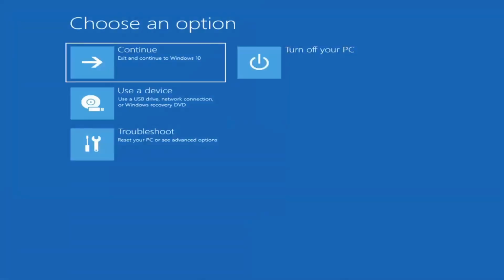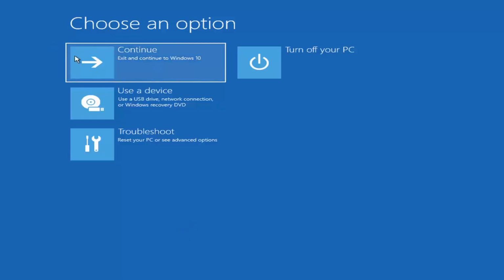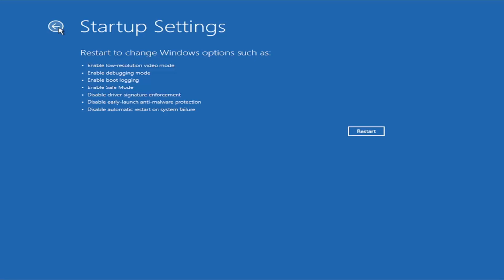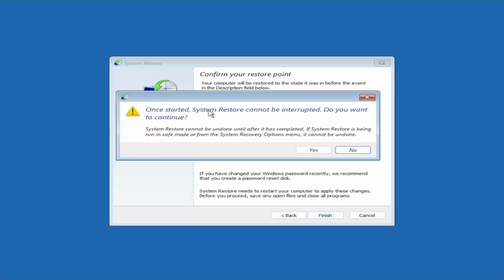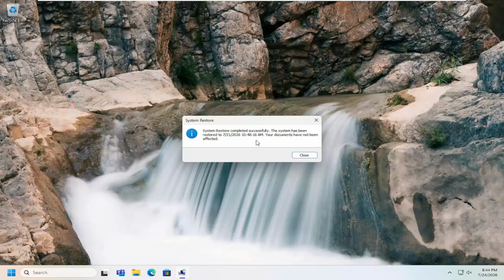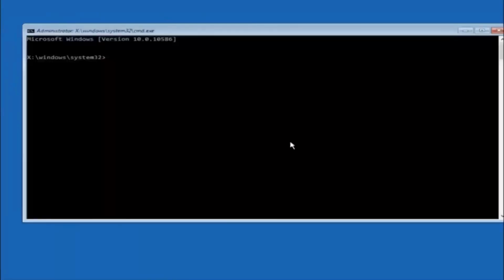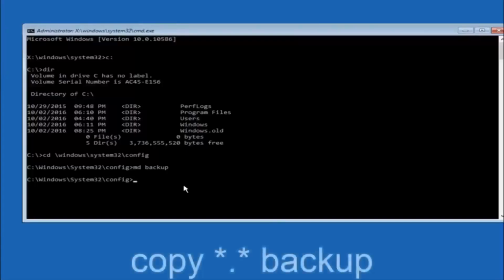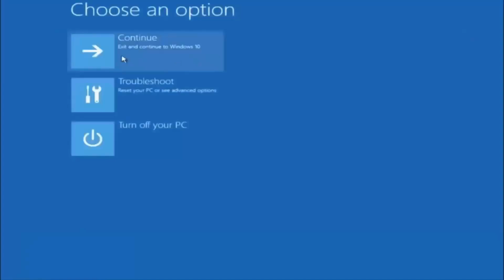How To Fix Blue Screen on Dell Precision 5820 Workstation [Solution]